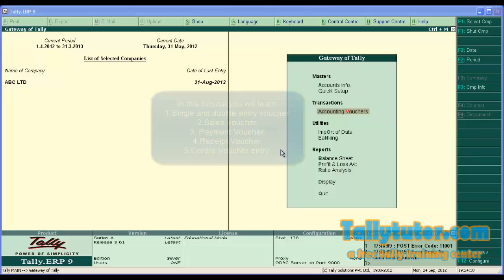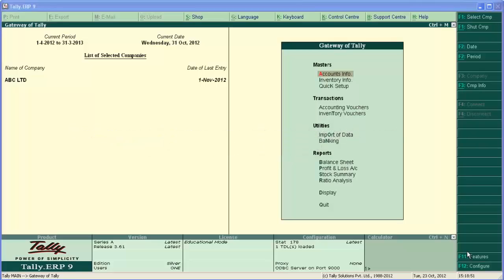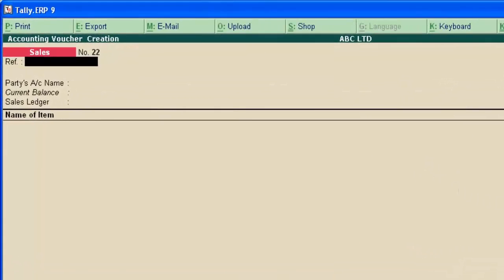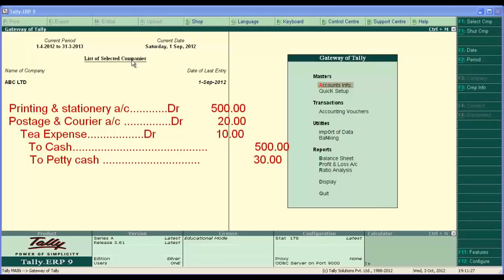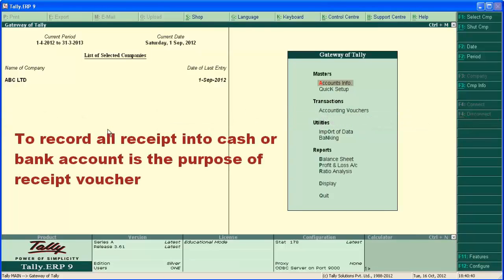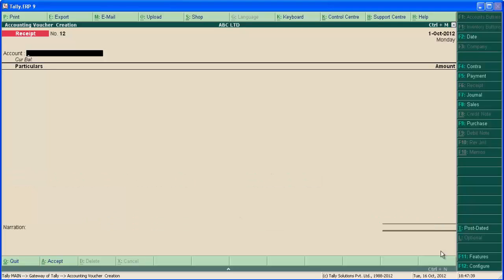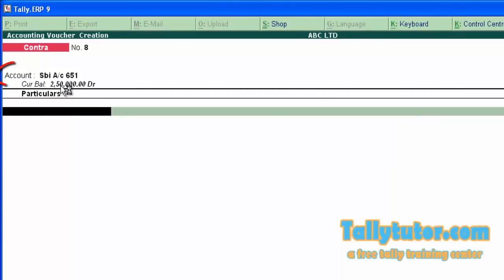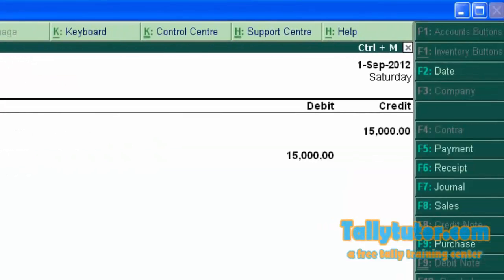voucher entry in tally 9, all vouchers in tally erp 9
Learn all vouchers together in tally erp 9. Sales voucher, payment voucher, receipt voucher, contra voucher and voucher entry in single entry mode,